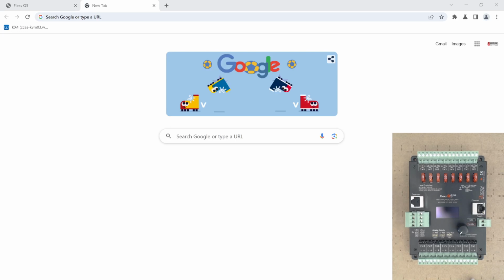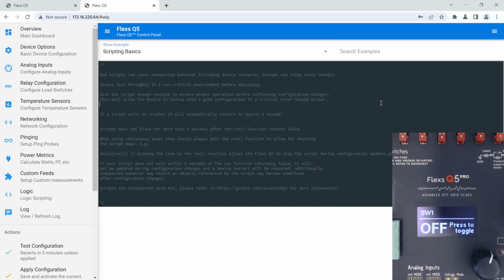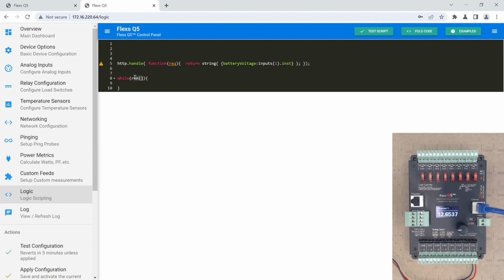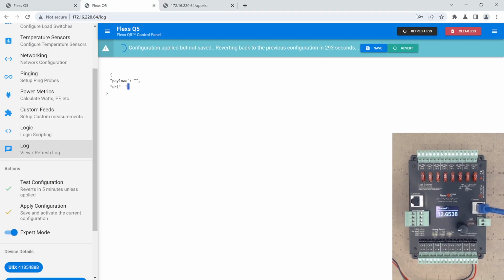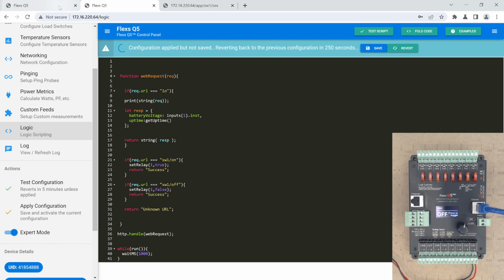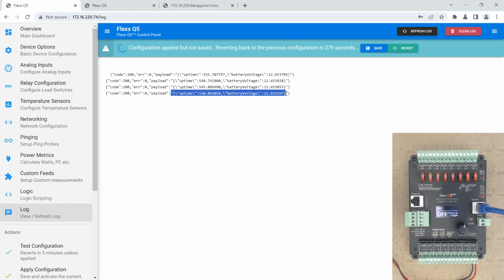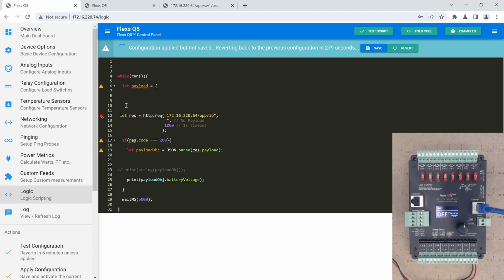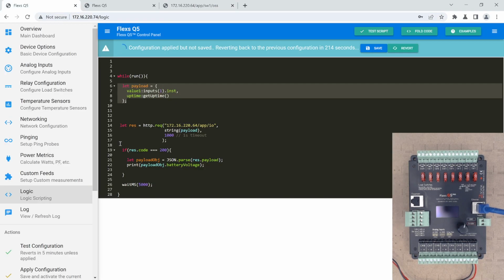Flexs Q5 HTTP Server and Client Demo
In this video we take a look at setting up the Flexs Q5 as a JSON endpoint